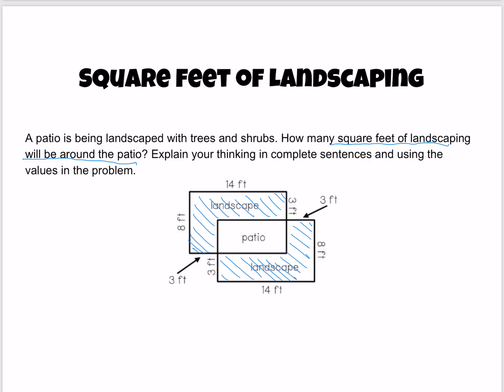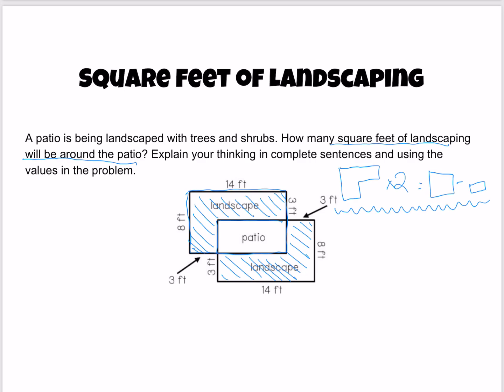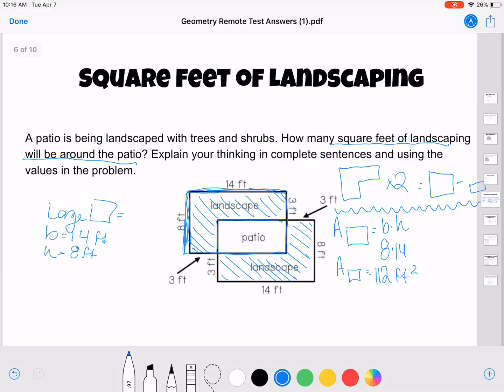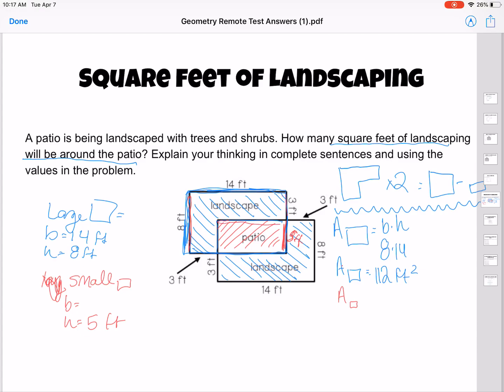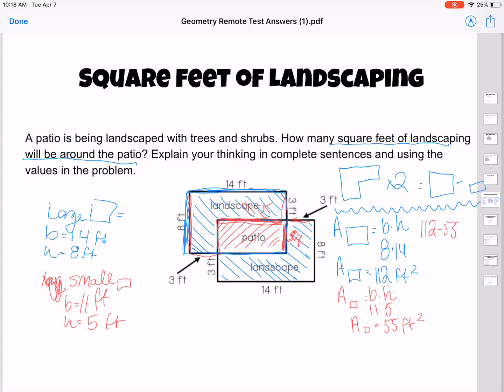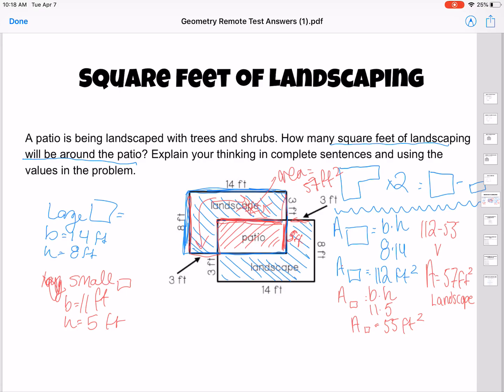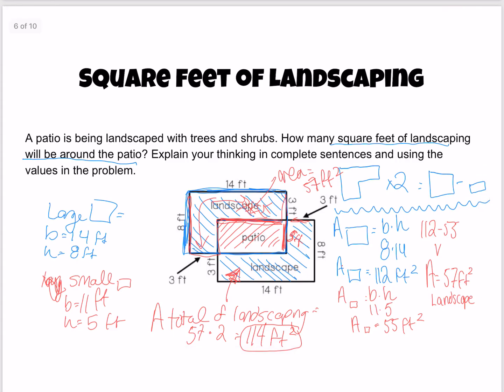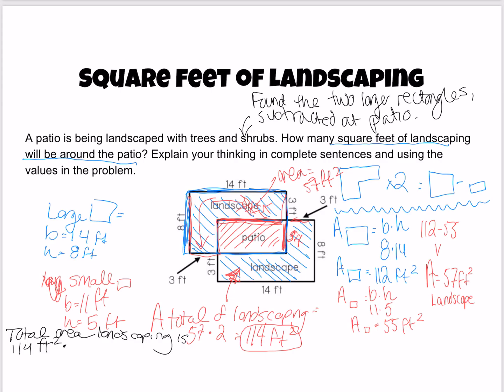Square Feet of Landscaping